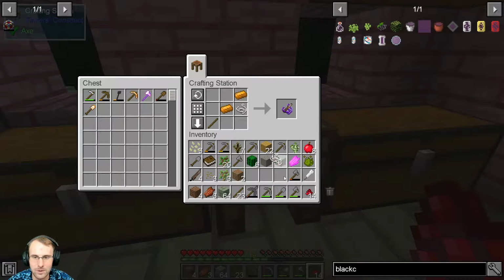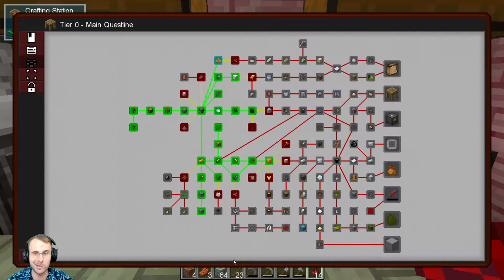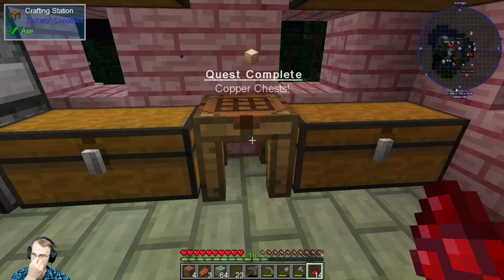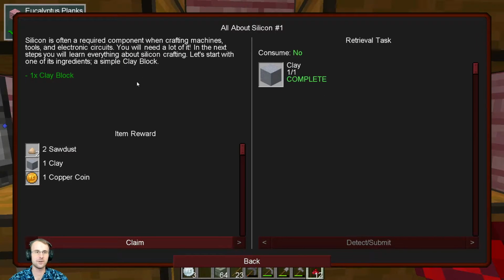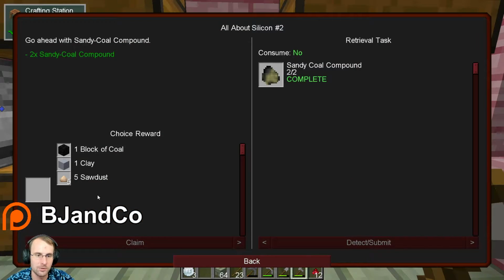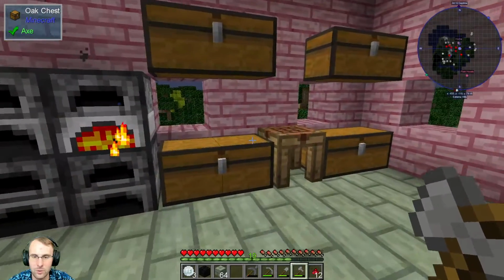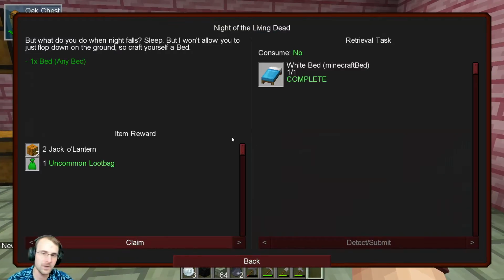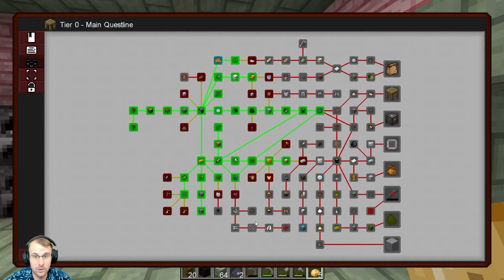Dungeons Dragons and Spaceshuttles - Ep 3 - Copper Plates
Want to 100% complete the Achievements in the Minecraft modpack Dungeons, Dragons and Space Shuttles? We walk through all of the different achievements and show you just what you need to do to complete all of them. This week we continue knocking out some of the starting quests in Main Questline - 0 including getting some copper and copper plates.

This is a questing modpack that isn't for the faint-of-computer-heart. Boasting a need of 6-8GB recommended RAM, 250+ mods, and over 1200 quests, Freebi Peers offers us an opportunity to make use of those advanced crafting tables from early game onwards and usage of Artisan Worktables. All the while of looting the world, players are battling buffed mobs and their own constantly growling bellies. From the air, dragons and hippogryphs. From the ground, highly aware zombies and warrior skeletons who can shoot you five times before you blink.